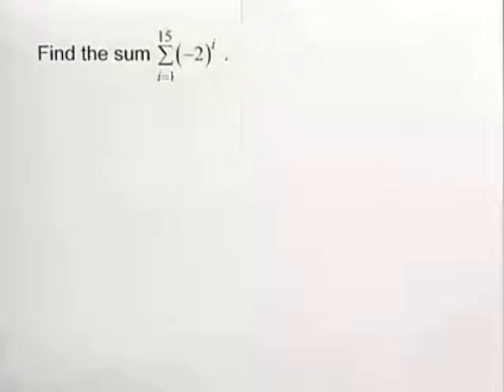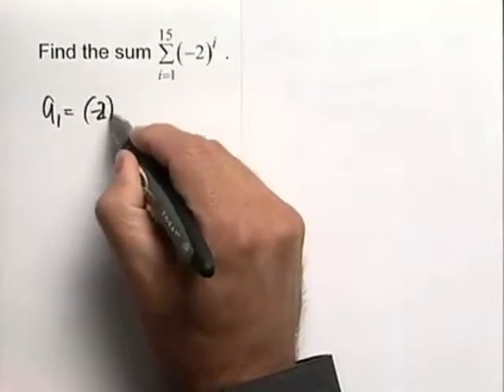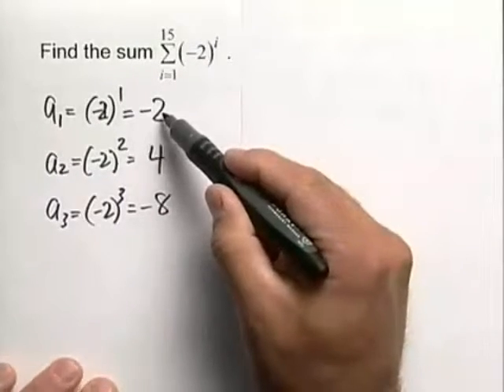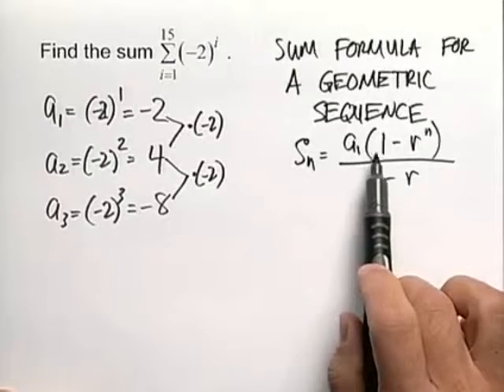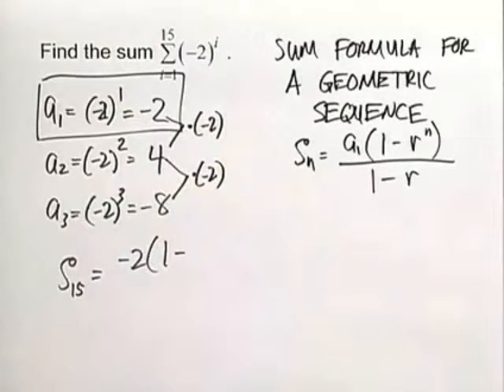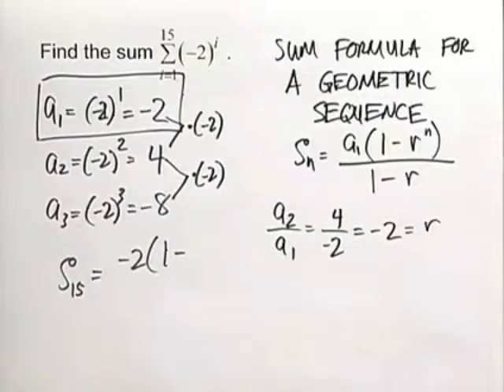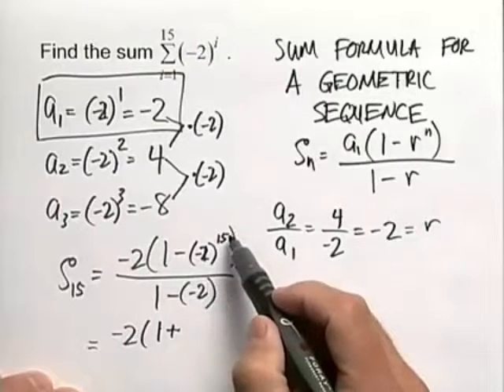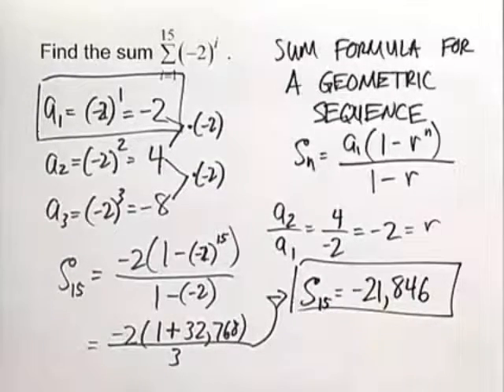Blitzer CA EFA 3e ChapterTestPrepVideo CH8 #04